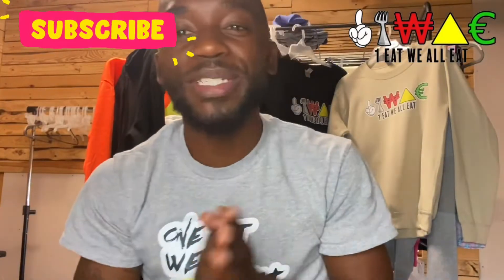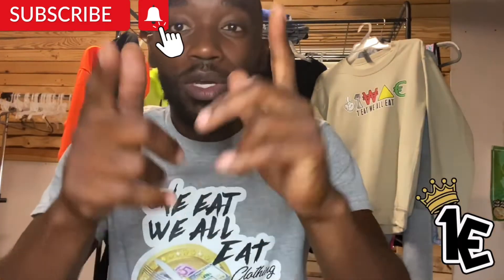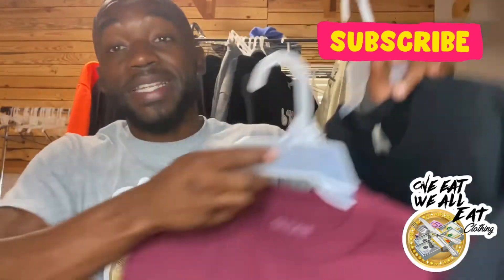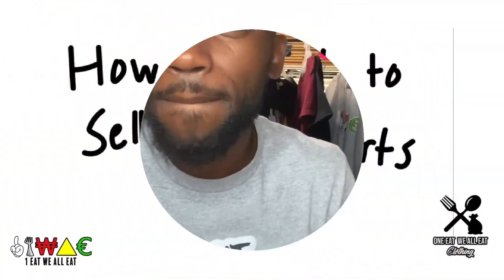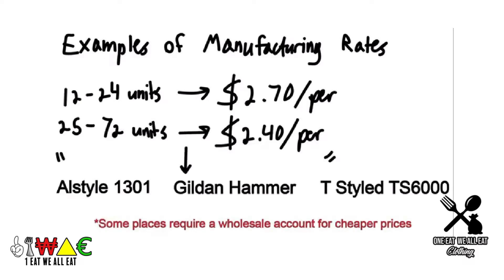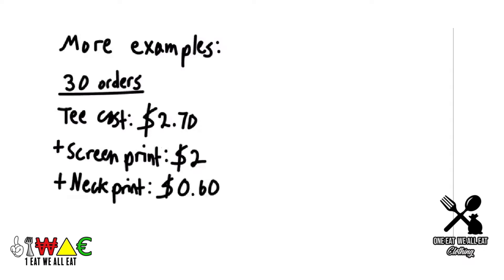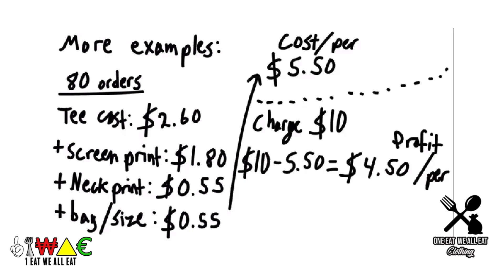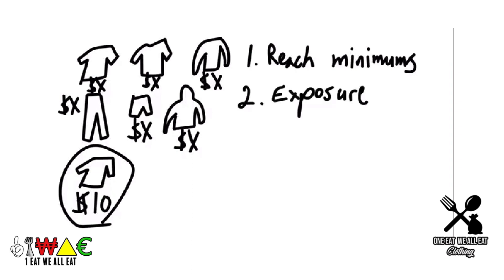One Eat We All Eat Clothing x How To Sell $10 T Shirts For Your Clothing Brand!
BLACK OWNED BUSINESS ..

EST 2020